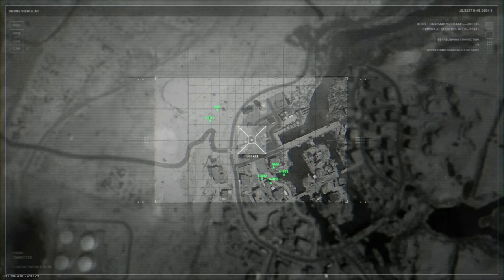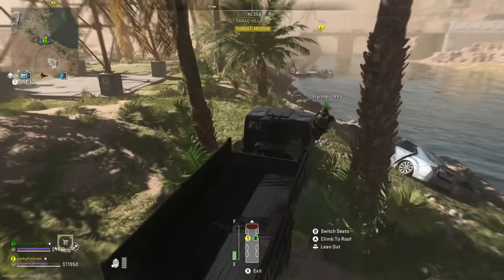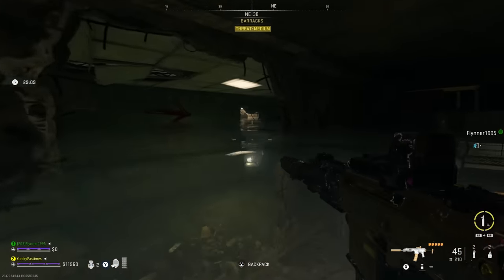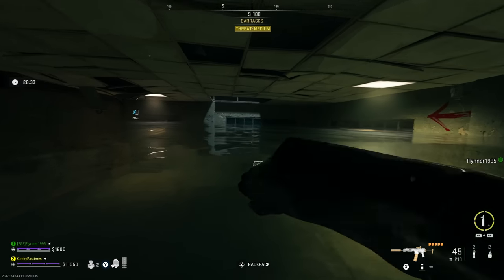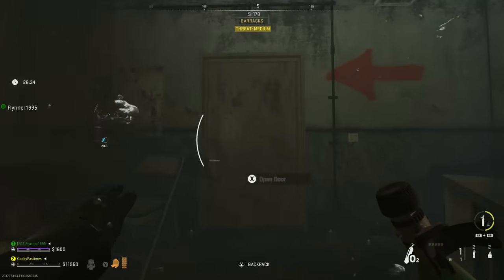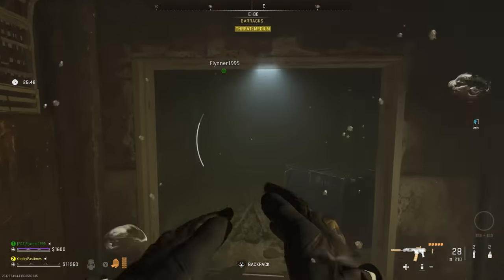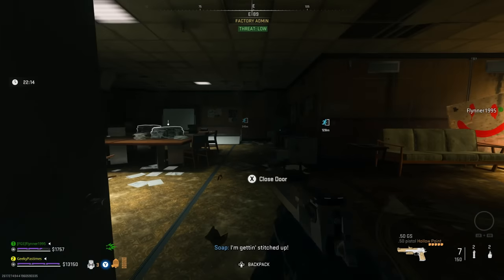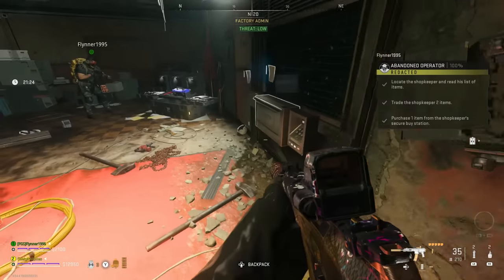DMZ Has a Secret Shop! Abandoned Operator Guide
There's a secret shop in DMZ that lets you buy a calling card, emblem, grenade launcher and even more! In this video I show you how to access it and how to completed the Abandoned Operator DMZ Mission!